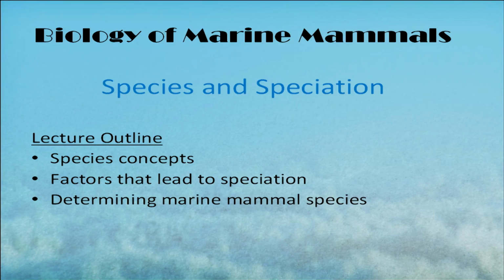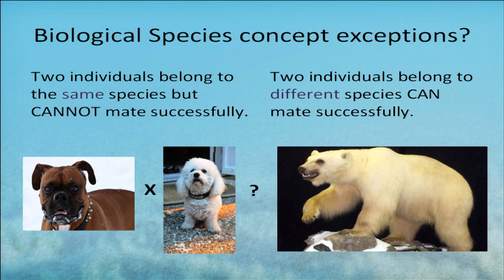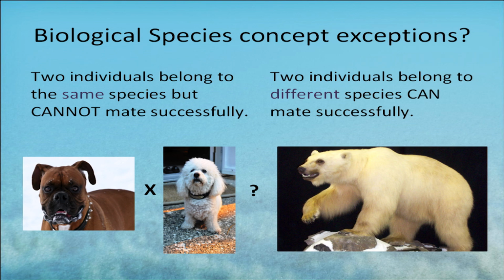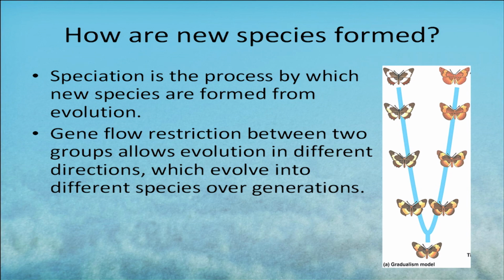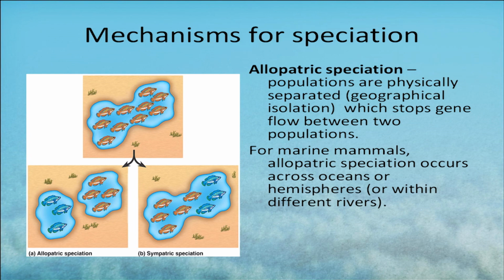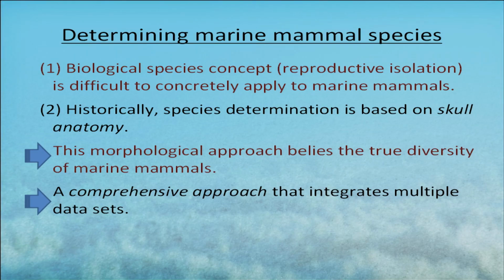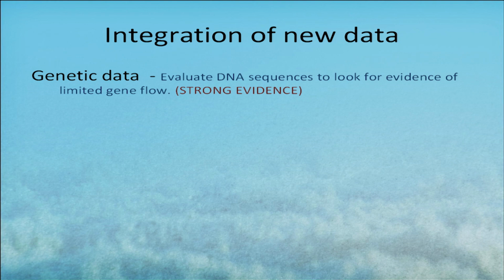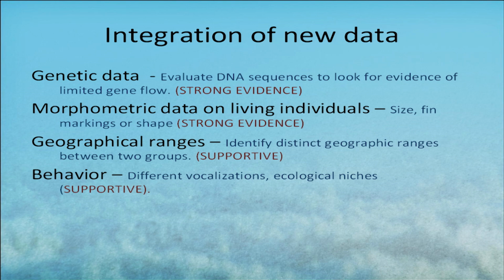The Biology of Marine Mammals: Lecture 10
Species and Speciation